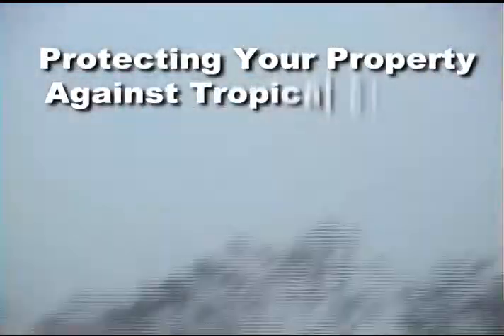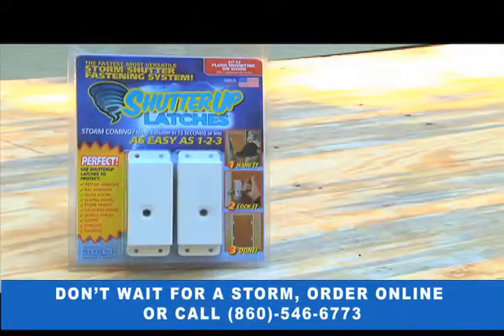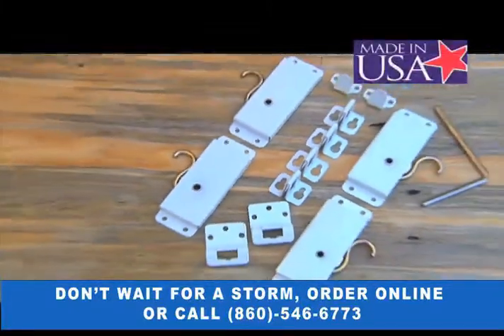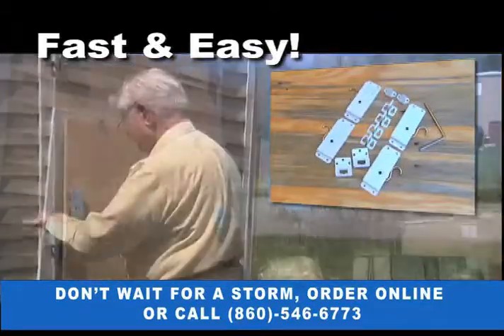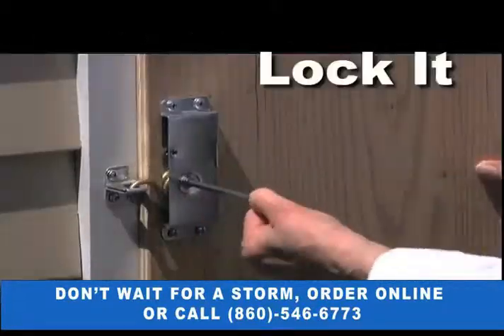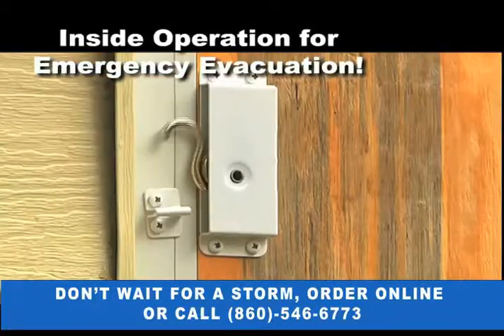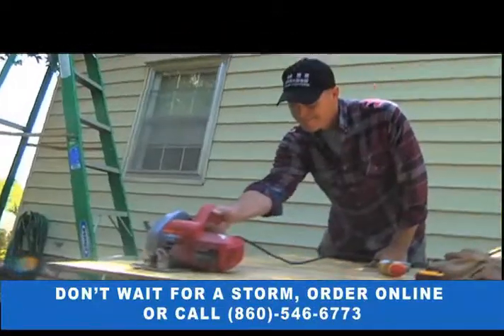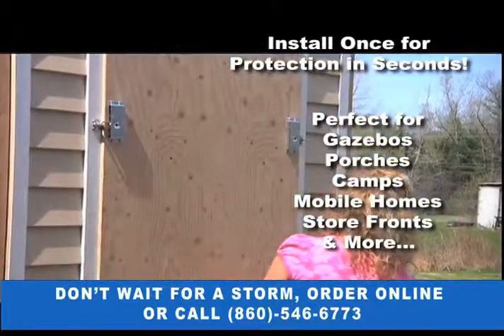Norse, Inc. Shutterup® Latching System TV Commercial